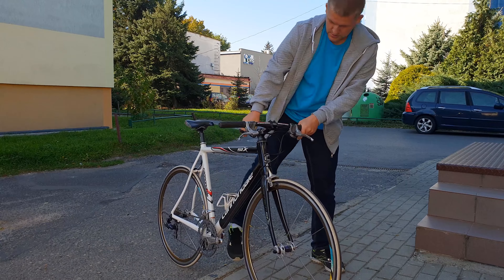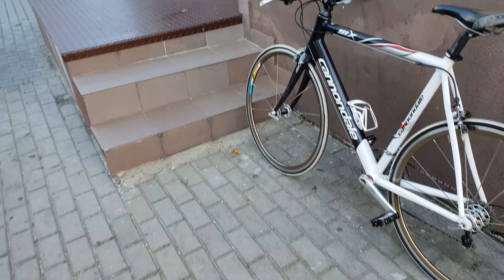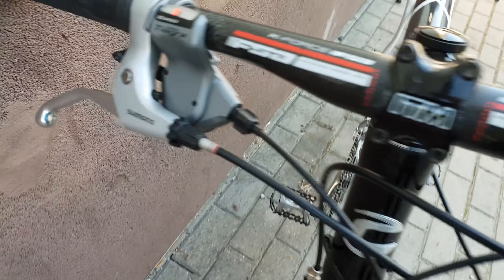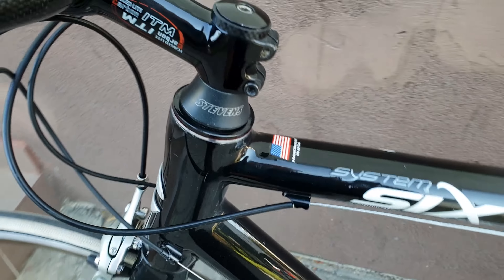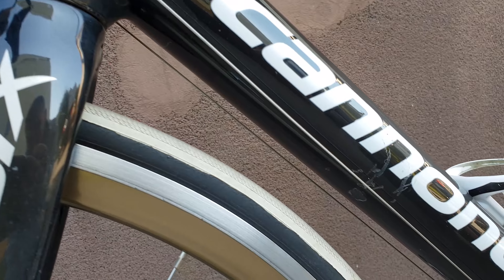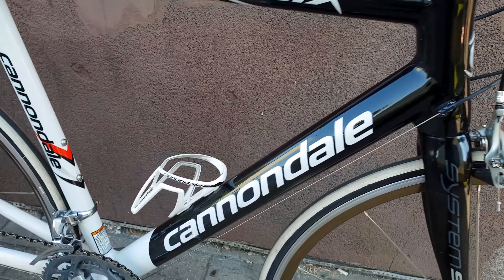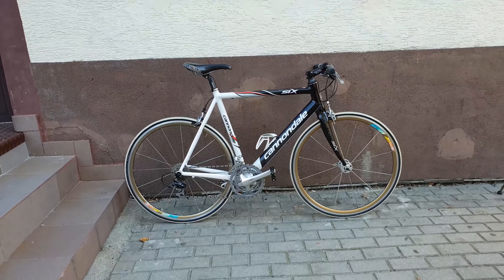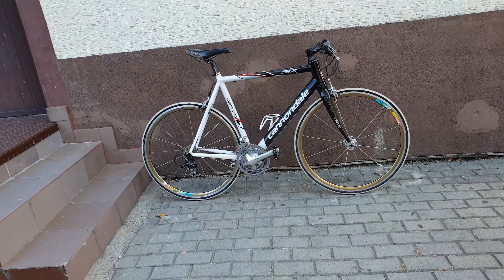cannondale super six